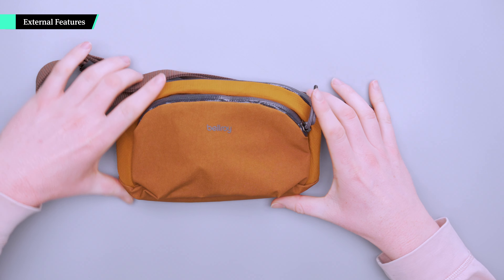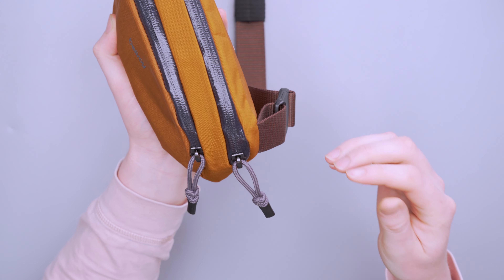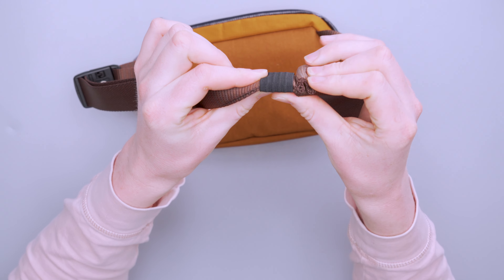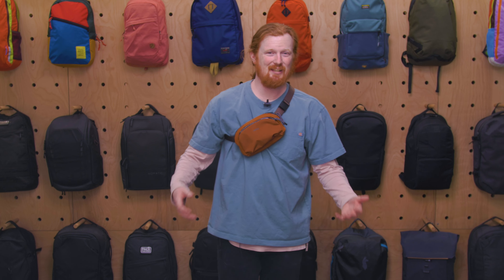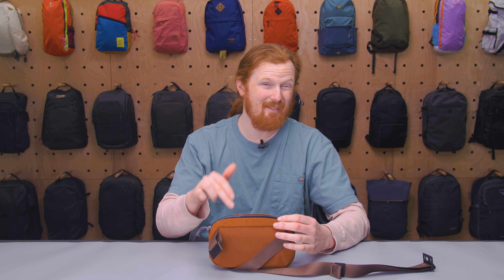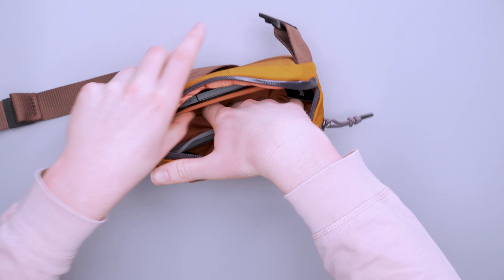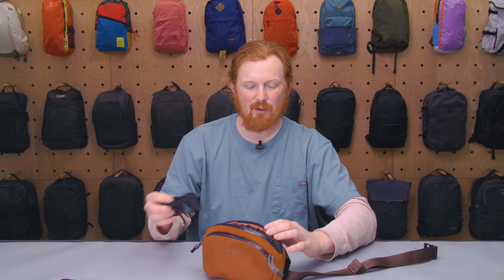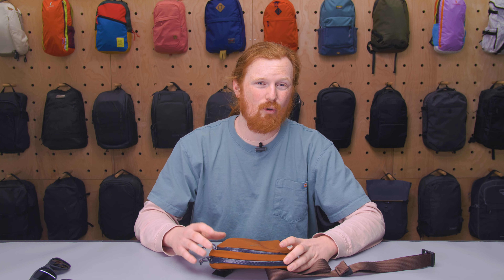Bellroy Venture Hip Pack Review (2 Weeks of Use)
0:00 - Intro
0:28 - External Features
2:59 - Harness System
4:28 - Fit Notes
5:29 - Secondary Compartments
7:19 - Main Compartment
11:15 - Outro

The Bellroy Venture Hip Pack utilizes sturdy recycled materials and has thoughtful organization to ensure your essentials are easy to find, no matter where you go.